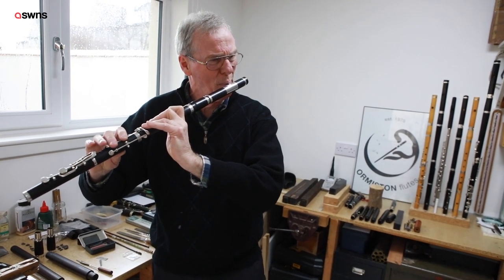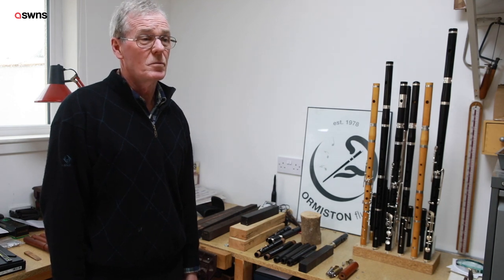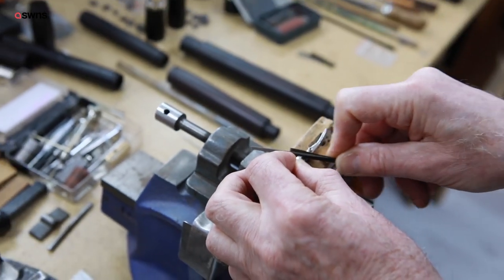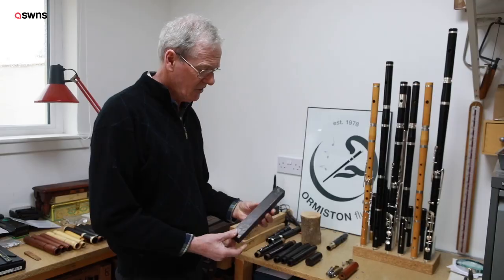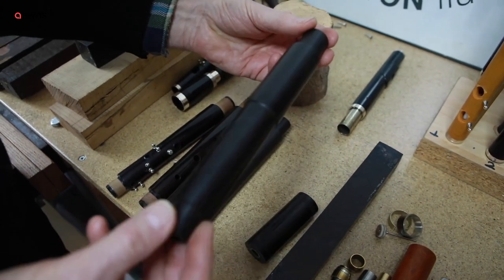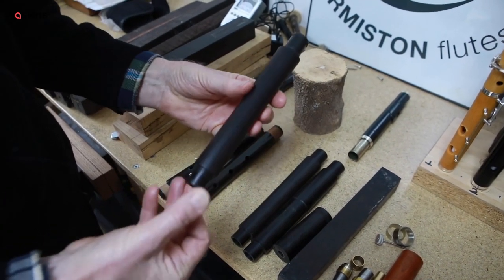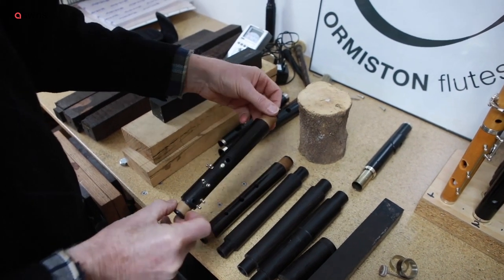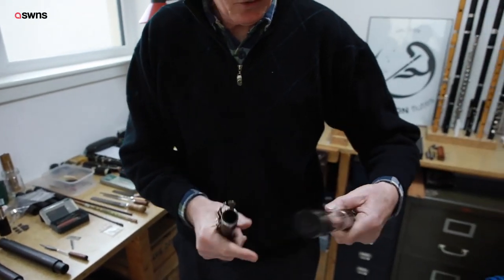Handmade woodwind instruments crafted by Scotland’s last flute maker | SWNS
These pictures show the beautiful handmade woodwind instruments - crafted by Scotland’s last flute maker. George Ormiston has been making flutes and piccolos for 42 years and is one of less than ten remaining manufacturers in the UK who make the instruments from wood. Geroge, 68, who played the flute as a teenager, has two workshops - one in Bo’ness, Falkirk and another in Stirling - where he meticulously crafts his instruments by hand. The trade has been classified as endangered on the Heritage Crafts Association’s list of endangered crafts.